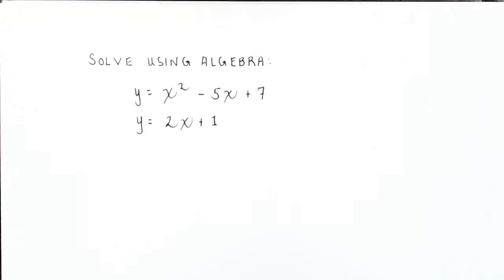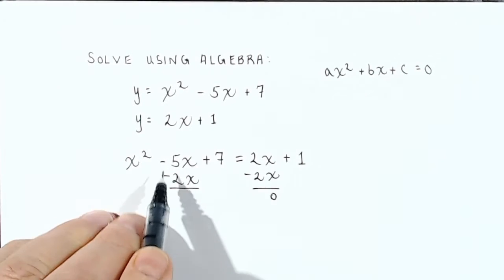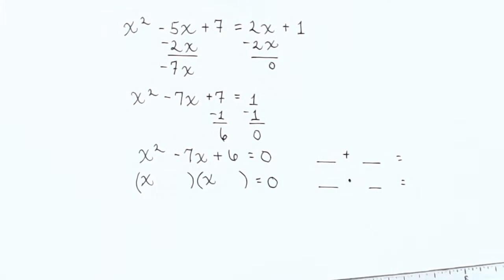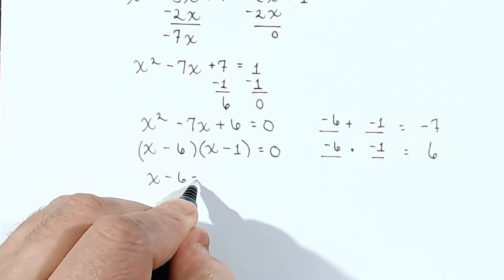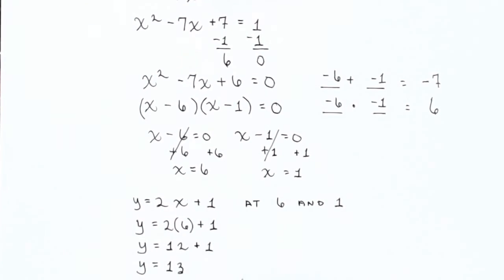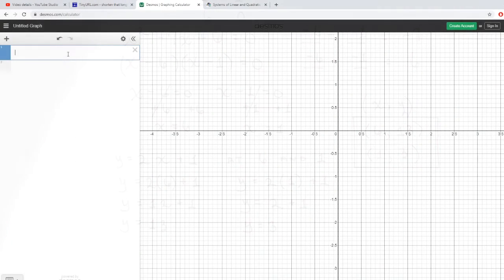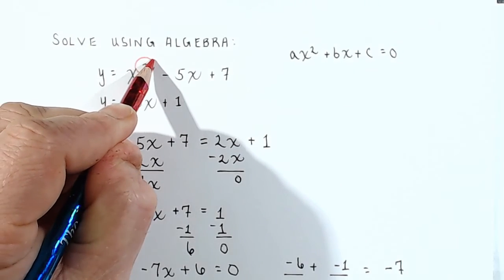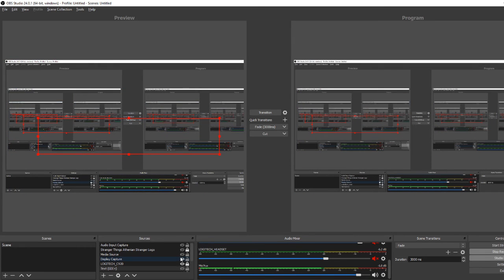Solve System of Quadratic & Linear Equations (Algebra 1)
Learn how to solve a system of equations consisting of a quadratic equation and linear equation using algebra. The particular system solved consists of y=x^2-5x+7 and y=2x+1. This system comes from MathIsFun; here's the